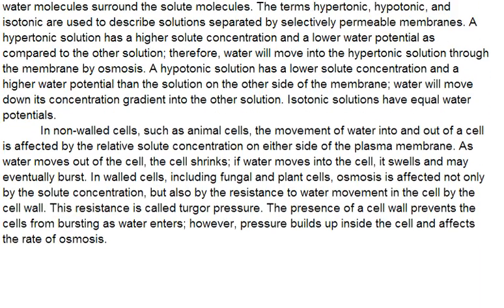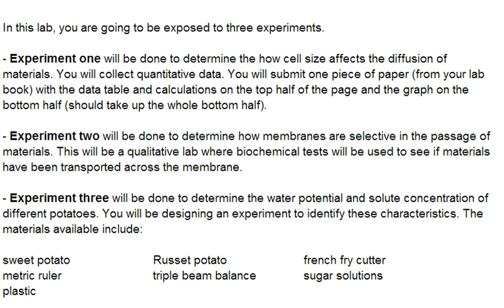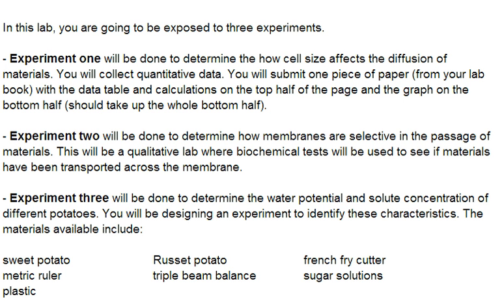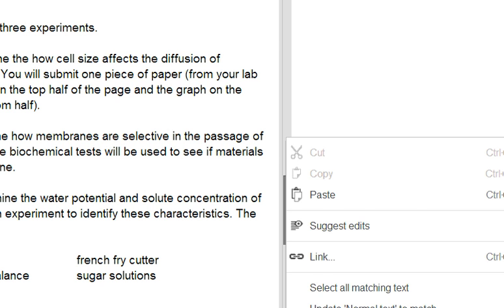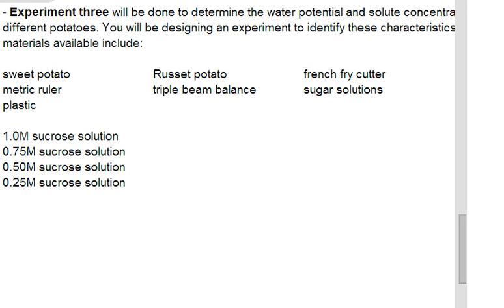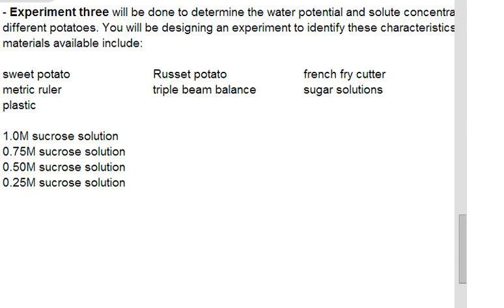Cell Transport Prelab